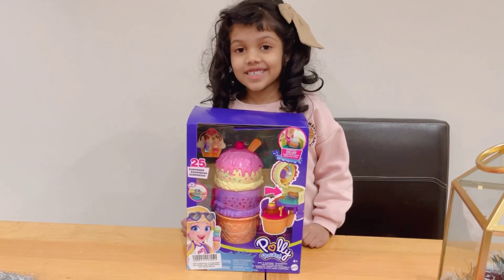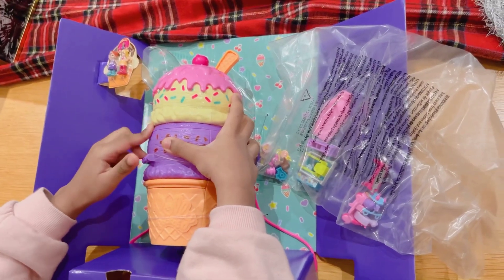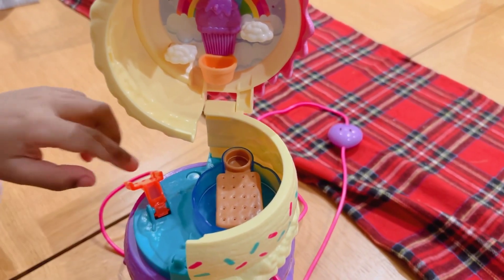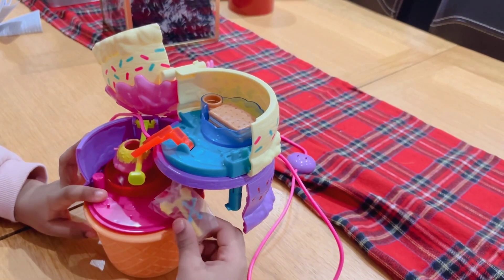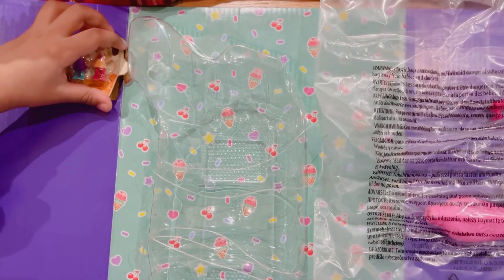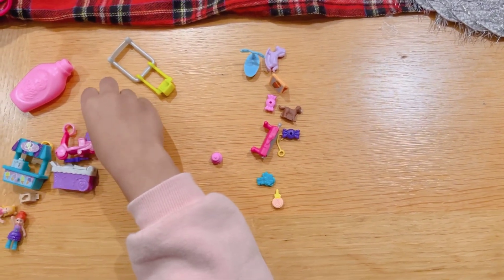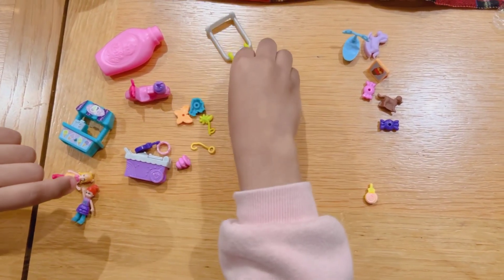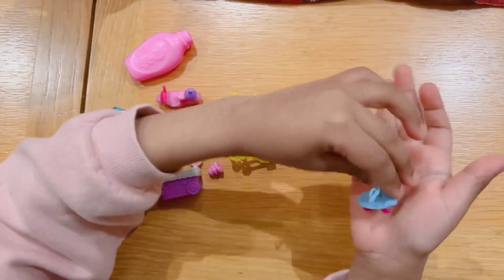Polly pocket spin and surprise playground unboxing